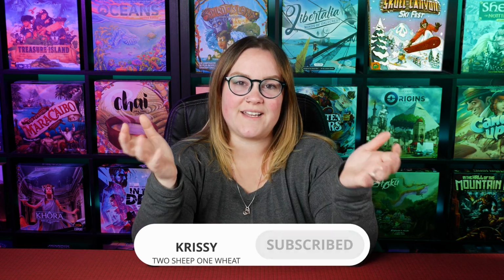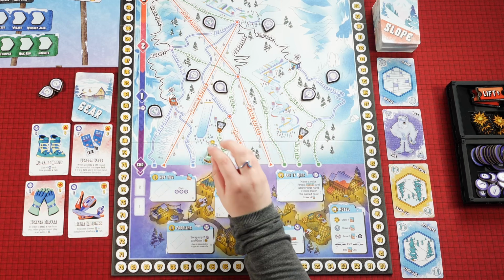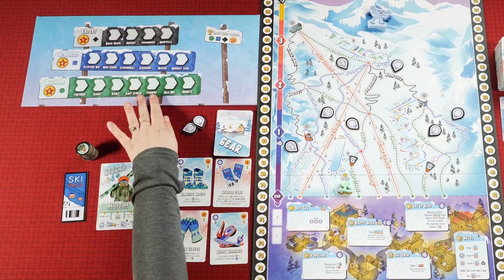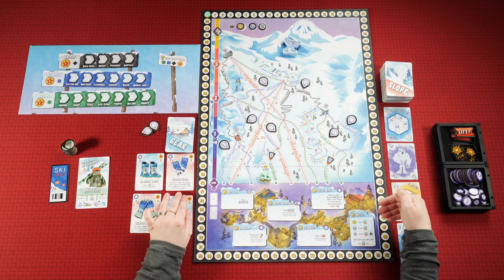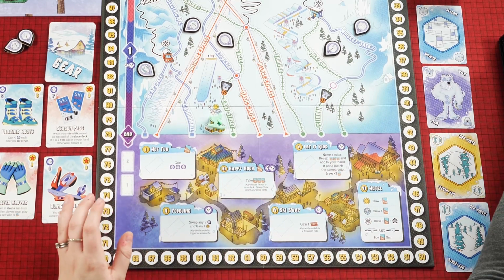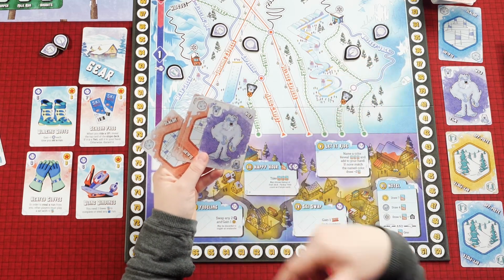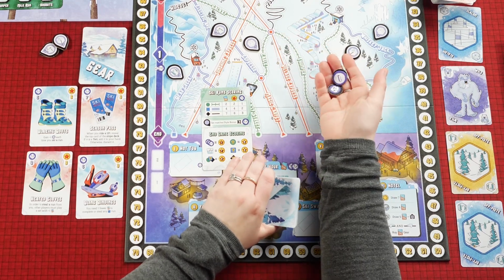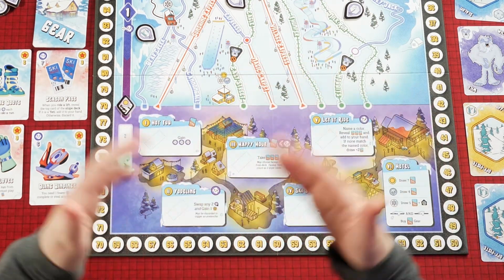Skull Canyon: Ski Fest | 2022 Board Game Overview and Review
Todays overview and review video is on Skull Canyon: Ski Fest!
This board game is for 2-4 players, is a hand management set collecting game with a ski theme!
This game is published by Pandasaurus Games and designed by Jason Klinke & Kip Noschese.

🎬 𝗧𝗜𝗠𝗘𝗦𝗧𝗔𝗠𝗣𝗦
00:00 Start
00:28 Overview
00:38 Components
01:07 Setup
02:29 Gear Cards
02:59 Yeti Cards
03:49 Explosive Tokens
04:30 Actions
07:39 Different Types of Runs
08:51 3 Rounds/ Days
09:36 End of Day Actions
13:03 Run Track
14:11 Review

A local board game store located at
5726 104 St NW,
Edmonton, AB T6H 2K2
Check them out for all your board game needs!

🌐 𝗠𝗬 𝗕𝗚𝗚
Check out my list on BGG and let me know what game you would like to see next?

💬  𝗔𝗕𝗢𝗨𝗧 𝗠𝗘
I'm Krissy, I'm a stay at home mom who spends her time playing board games after bedtime.
This channel is named after the board game that got me into board games: Catan. I have been playing board games for a few years now, and even built our game table summer of 2020. Why not put it to good use in a YouTube channel!

💰 𝗧𝗜𝗣
 Help the channel out with a tip!

Checkout some shirts and mugs!